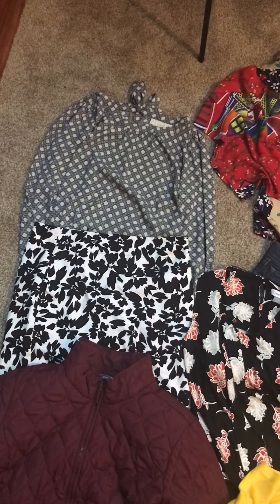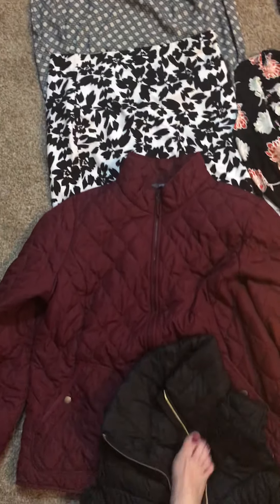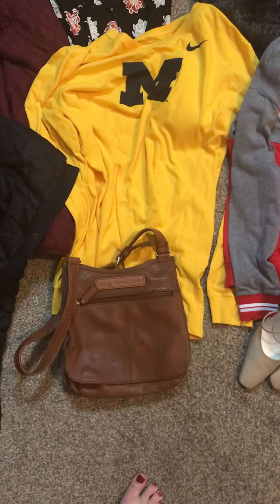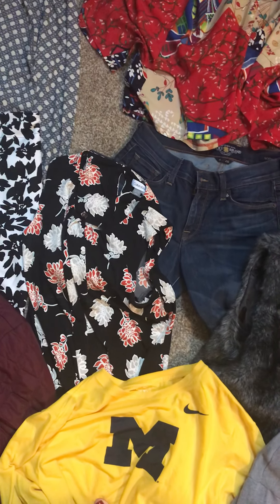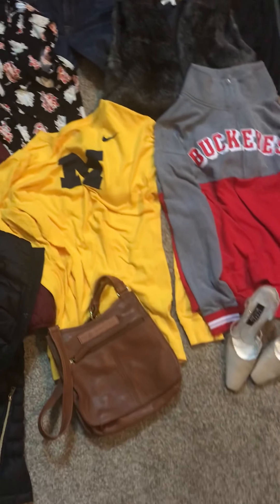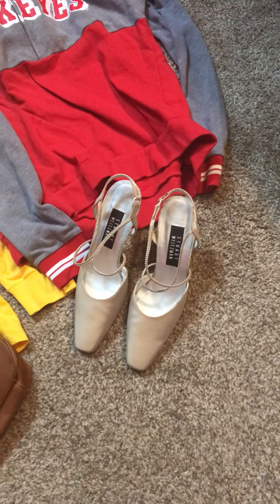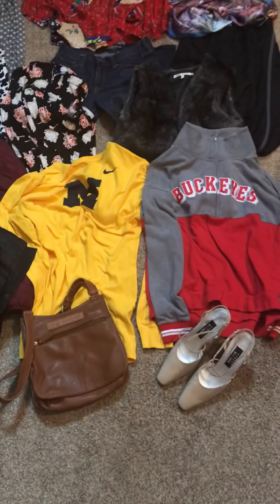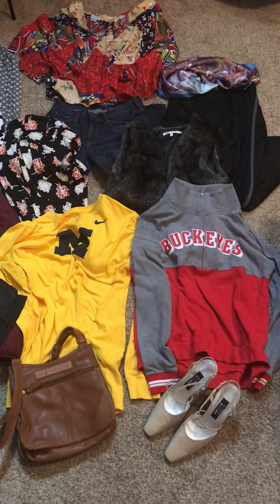2nd Trip to the Bins Ever! what I got for resale on Poshmark for $14!